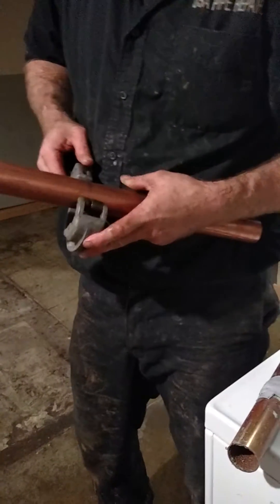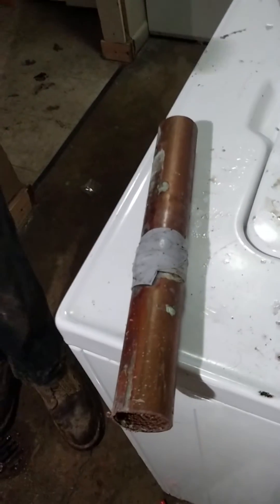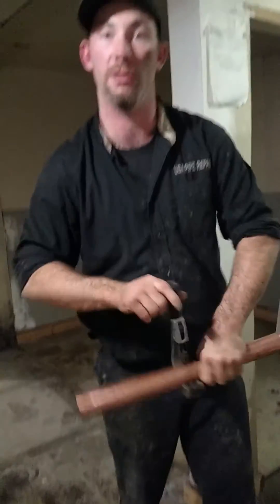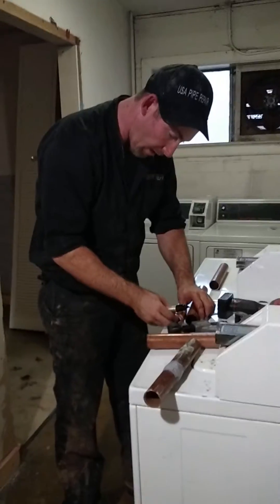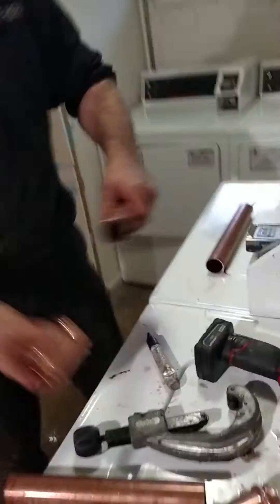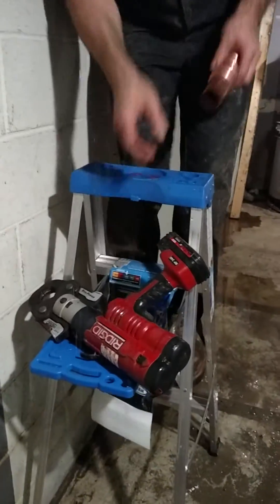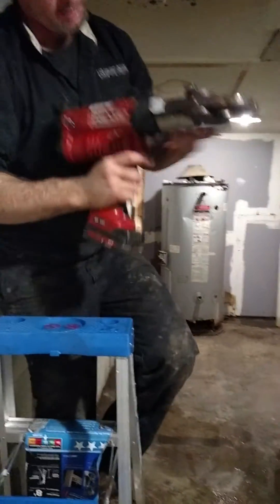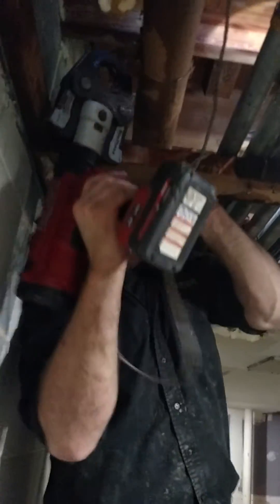Ridged pro press watermain repair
Repairing broken water main in an apartment building with a rigid ProPress